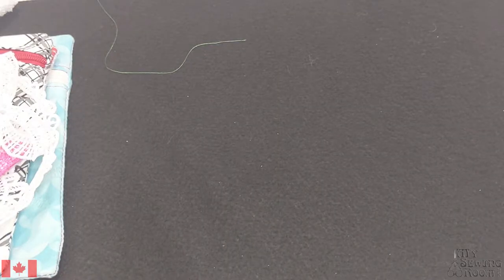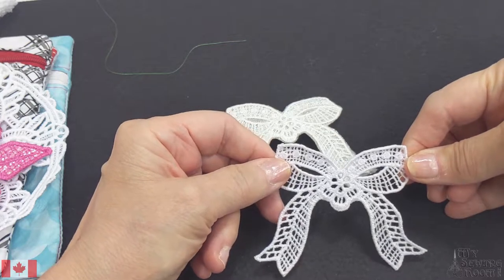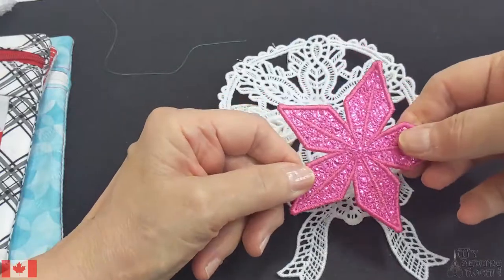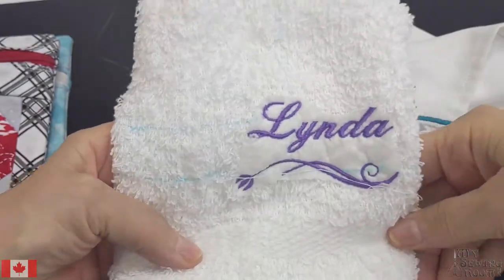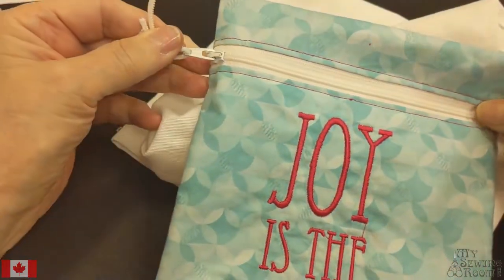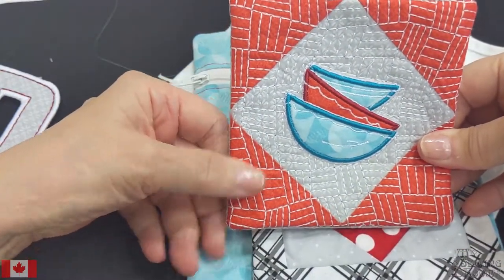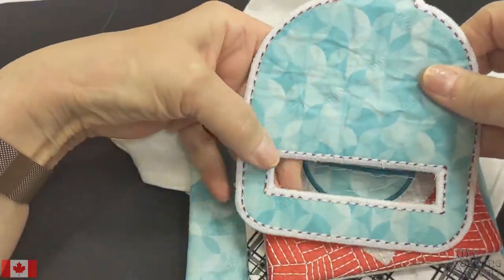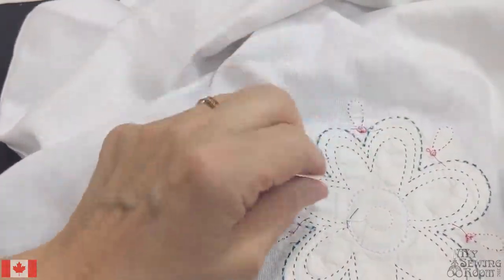Brother Embroidery Part 4: What Can an Embroidery Machine Do?